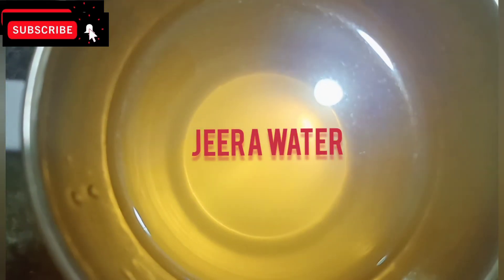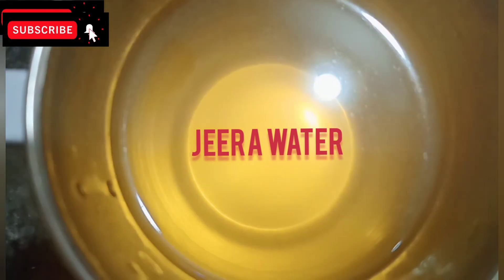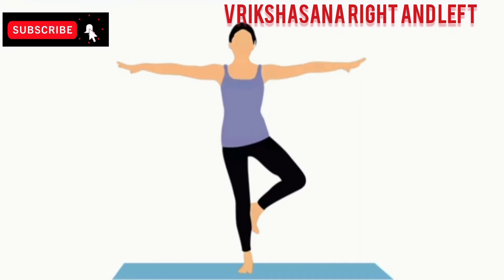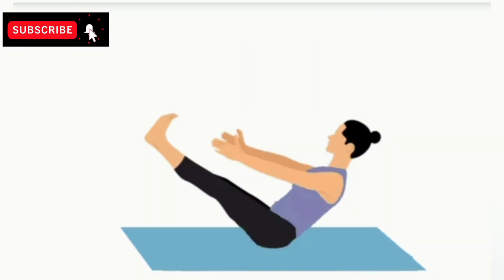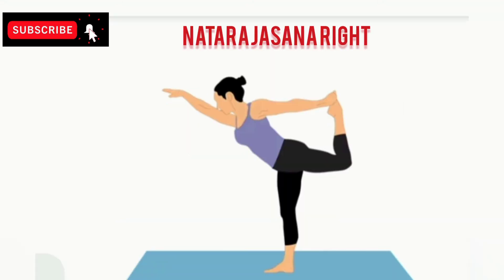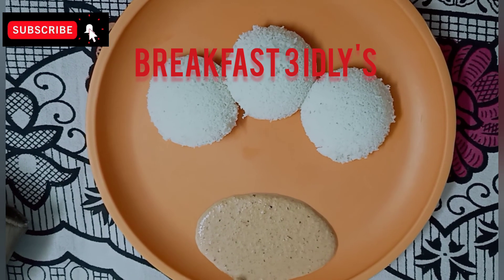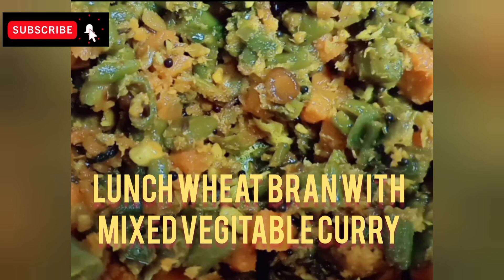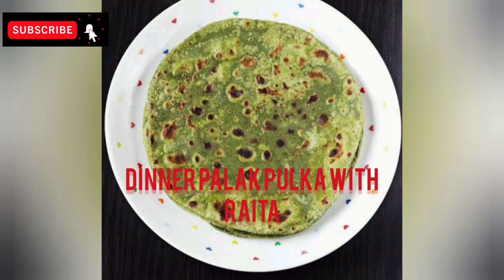#30 day's || Deit plan day-7||healthy deit plan||weight lose yoga||Geetha's beauty care and vlogs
hai friends in this vedio I am sharing 30 day's Deit plan and weight lose yoga.